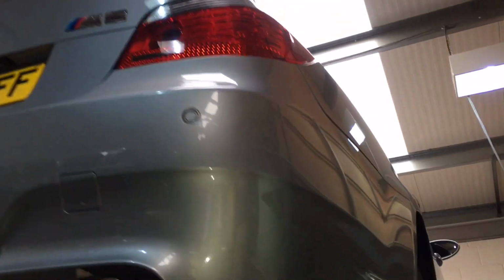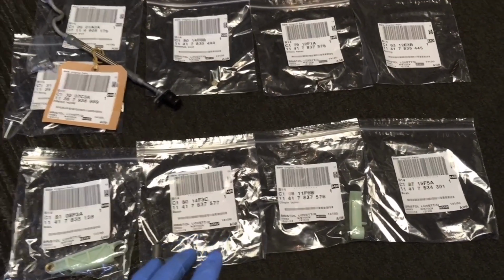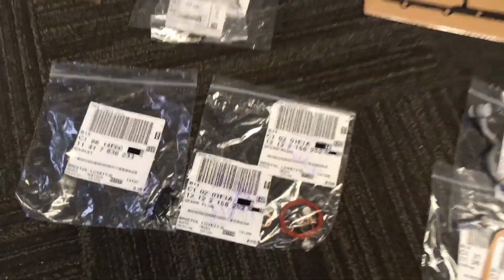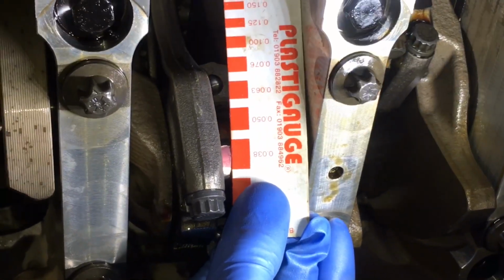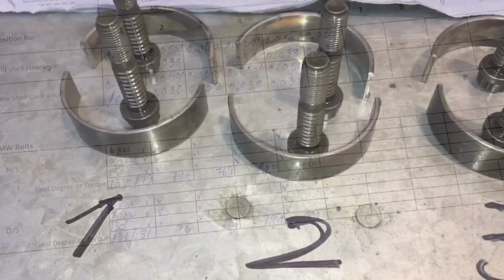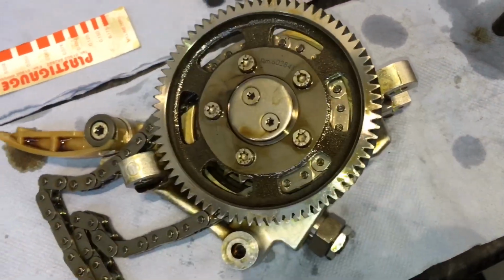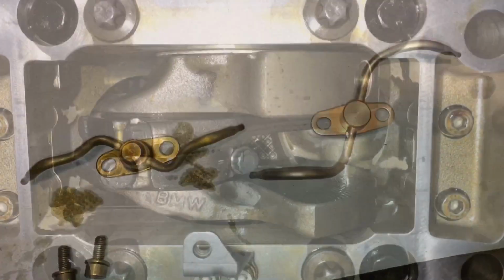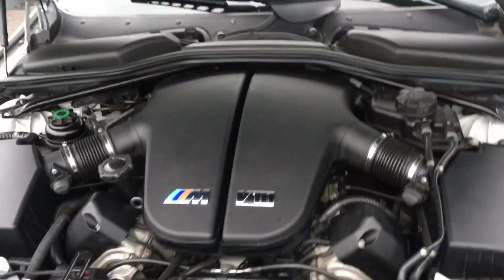BMW M5 V10 Rod Bearings - Piston Oil Jets - Vanos Pump & Pipe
@RedishMotorsportbmw show you their Conrod Bearing process on a BMW E60 M5 back in 2018.
This M5 had BE Bearings, and also had the Vanos High Pressure Pipe and some of the updated parts available for the S85 Oil Pump Chain Tensioner & Guides.
We also show how the very important Vanos High Pressure Pump 'Backlash' is set to between 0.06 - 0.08mm using all Genuine BMW Special Tools.

We also installed a New Engine Oil Sump as this was an 'early' version which had the single Oil Drain at the rear of the Sump.
The owner wanted to use this opportunity to install the 'later' version which had the double Oil Drain at the rear and front of the Sump.

An updated set of the S65 V8 Piston Oil Squirters were also supplied and installed.
BMW changed the design of the Piston Oil Squirters in June 2007 (when the S65 M3 V8 engine was released) and then went over to the V8 style.

A new Oil Filter Housing was also supplied and installed.

If you enjoyed this video, please press the LIKE button.

If you have a BMW and require Conrod Bearings, or anything complex like this type of work please see our website for how we might be able to help you: